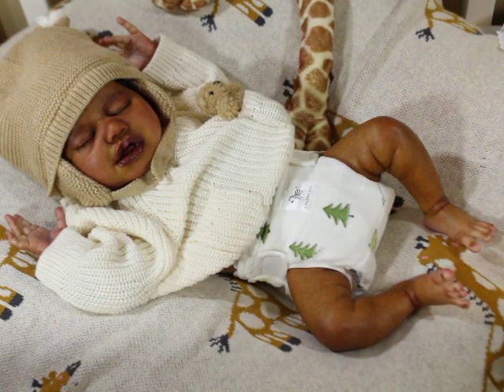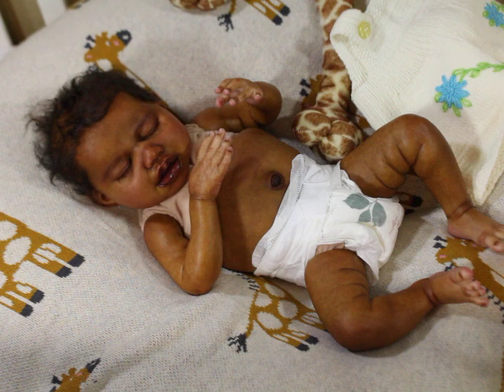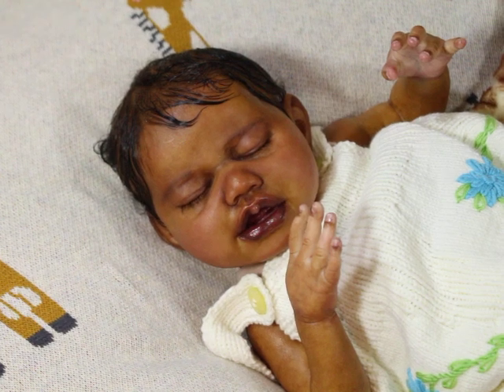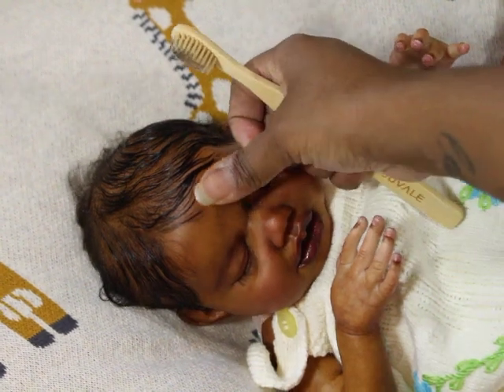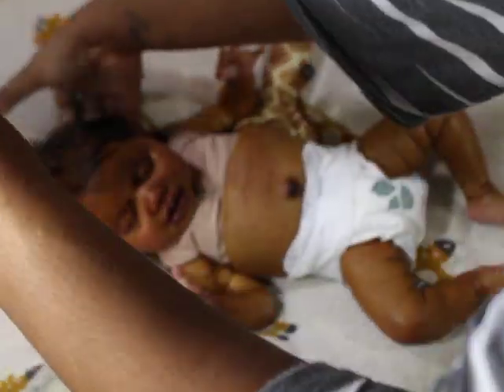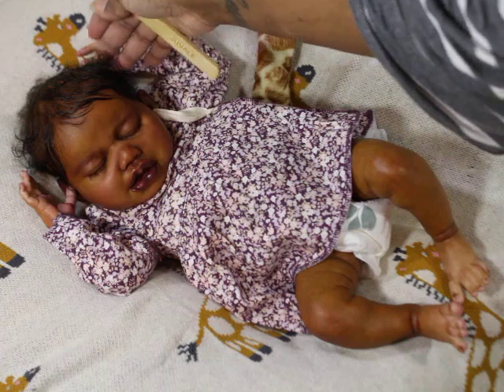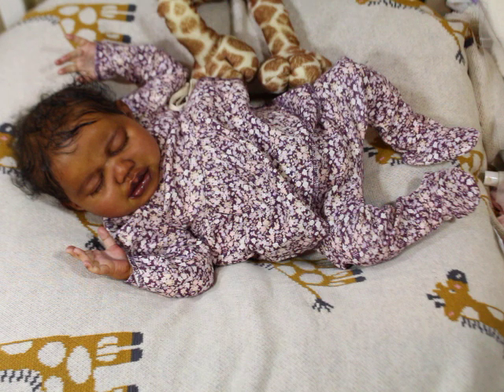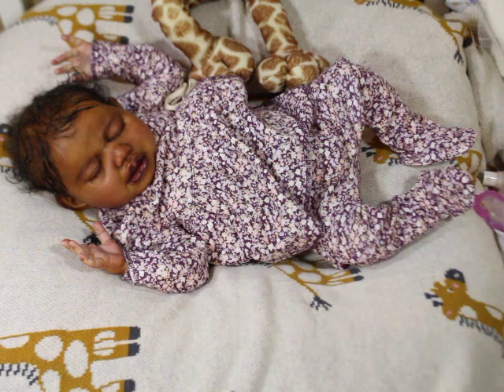Changing Genders!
Here is my address:
731 Duval Station Road Suite 107-184